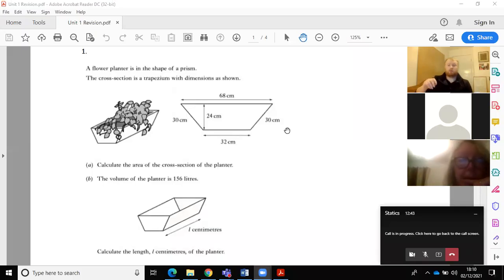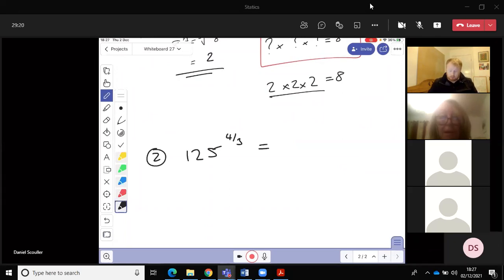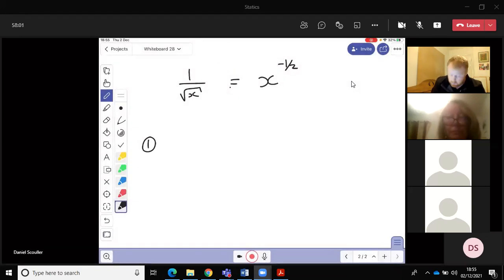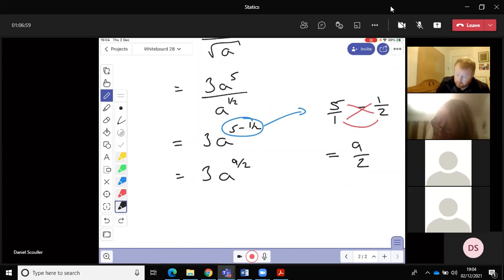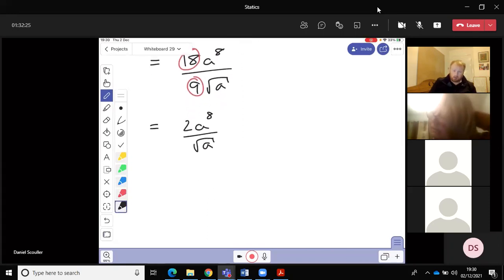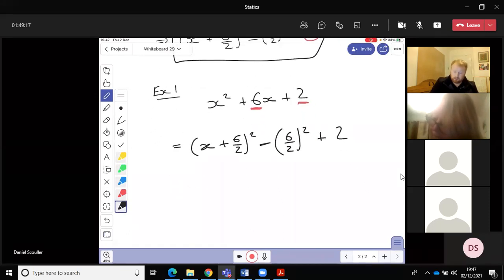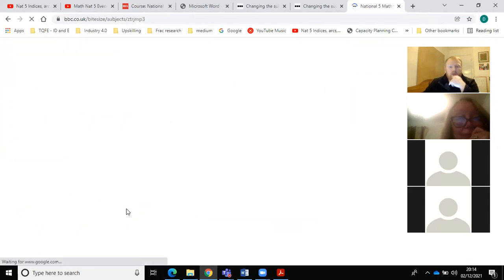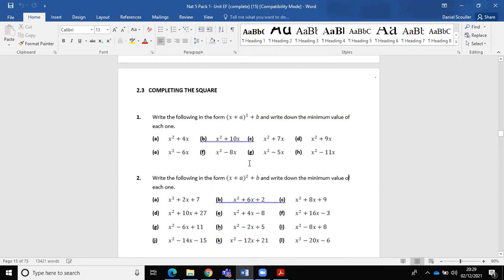10. Math Nat 5 - Evening - 02.12.21 - Fractions involving Surds/ completing the square